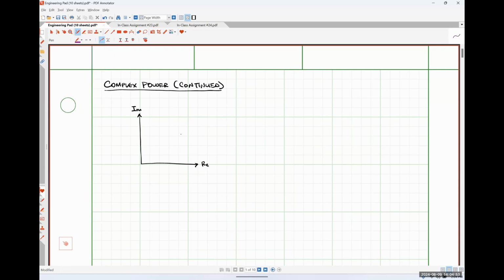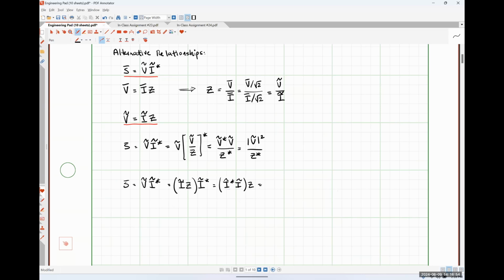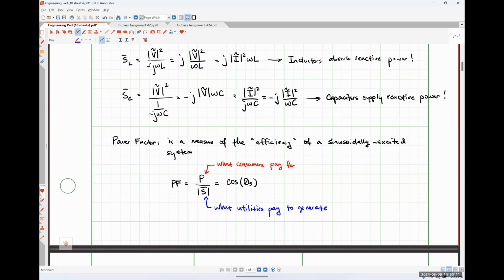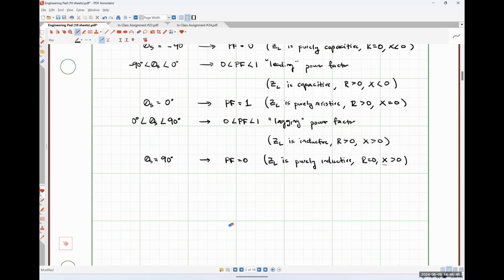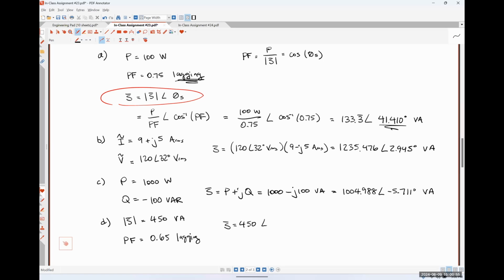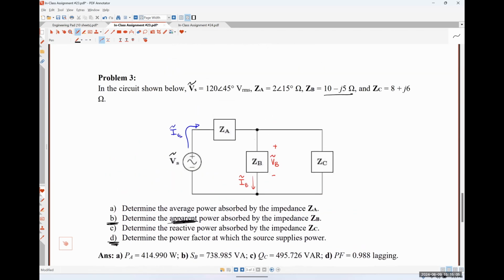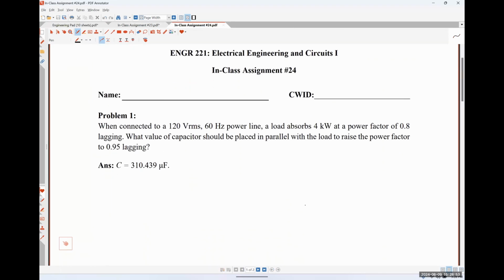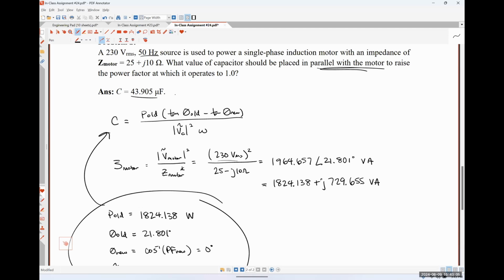ENGR 221 (Summer 2024) - Class Meeting #28 - 08/09/2024